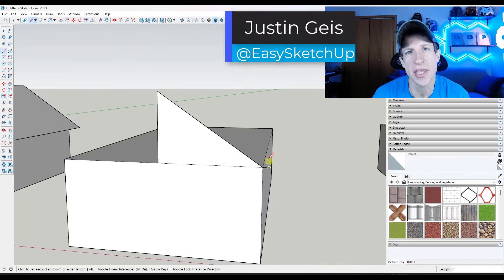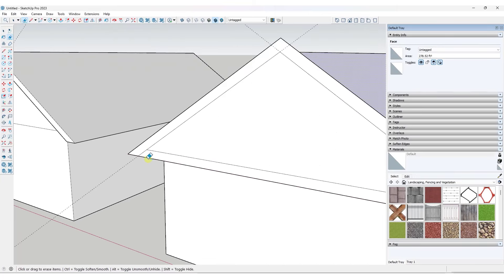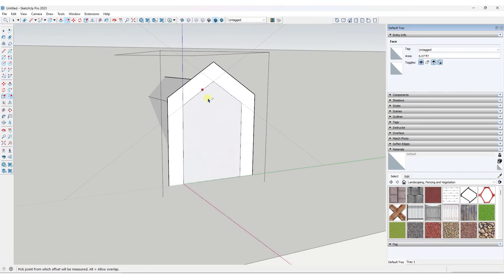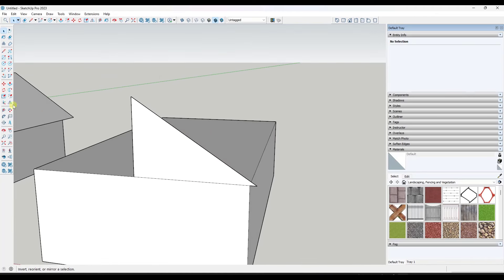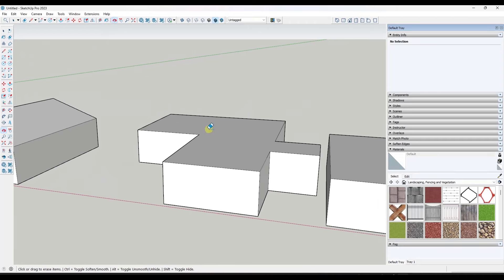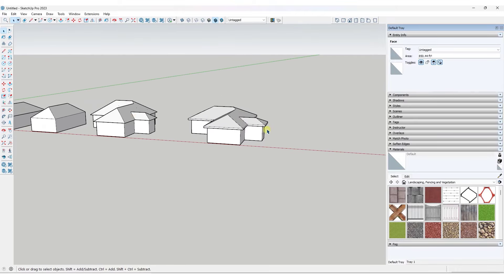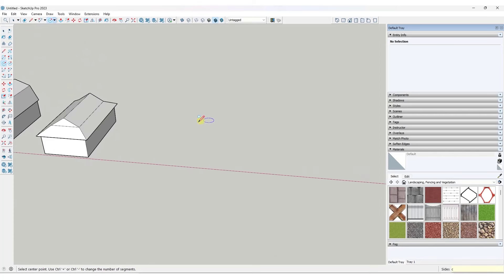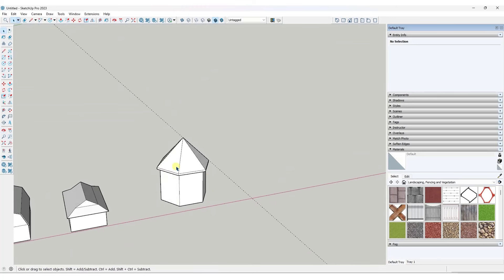How to Model ROOFS in SketchUp! (9 Different Kinds!)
In this video, I talk about how to create multiple different kinds of roofs quickly in SketchUp!

TIMESTAMPS
0:00 - Introduction
0:31 - Open Gable Roof
1:38 - Box Gable Roof
2:35 - Modeling a dormer
4:00 - Hip Roof
4:59 - Hip roof with different slopes
6:20 - Hip and valley roof manual method
7:48 - Hip and valley extension method
8:46 - Gambrel Roof
10:24 - Gambrel Roof alternate method - circle tool
12:07 - Dutch Gable Roof
13:45 - Gazebo Roof
15:54 - Extensions for Roofs